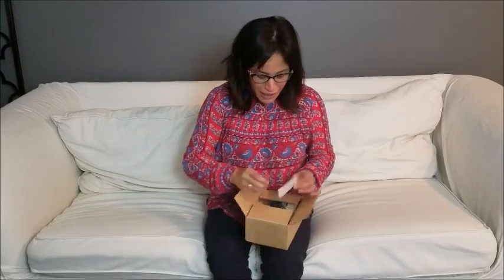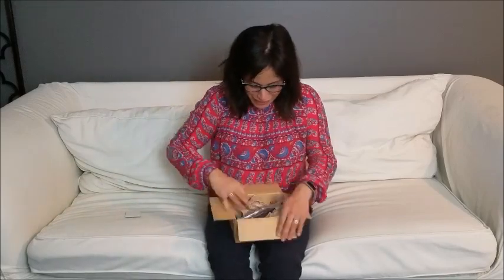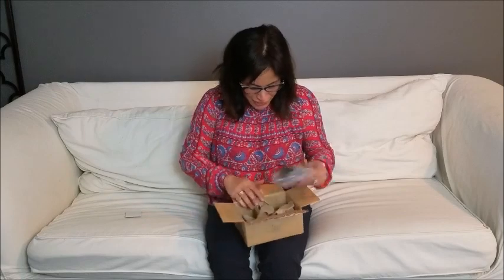LM Leather Goods - Lauden Glasses Case, Unboxing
LM LEATHER GOODS – Lauden Glasses Leather Case, Unboxing
It’s been ages since I did a LM Leather Goods review. My last one was May 2018 (the Wentworth tote!).  Anyways, I bought my husband a nice pair of sunglasses, but the case was not as nice and the glasses broke.  So, I thought, he totally needs this!  I love the super thick leather, the closure, the microsuede lining and the story! They’re three (3) generations deep, made in Indiana!  Cheers to those makers still making an effort to be American made.  This quality is second to none.  Speaking of second, I might need one for myself!